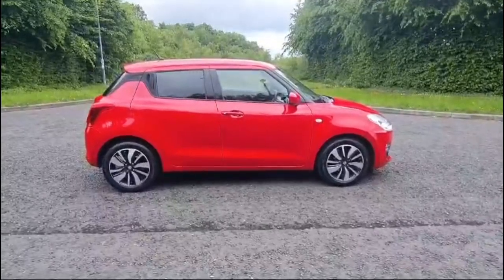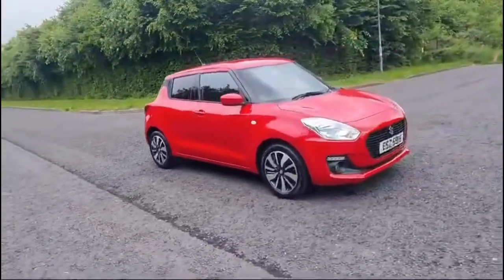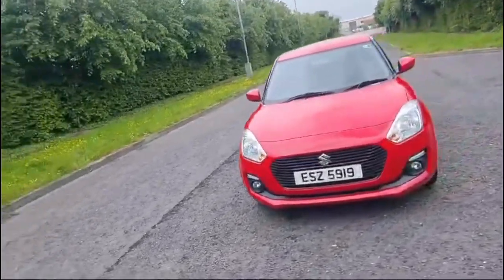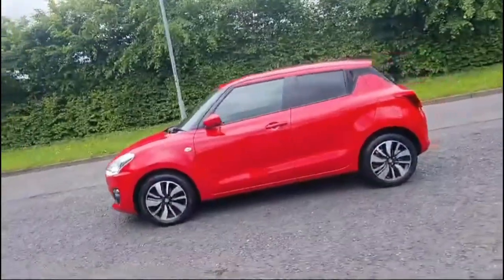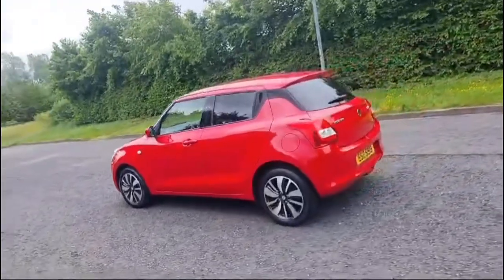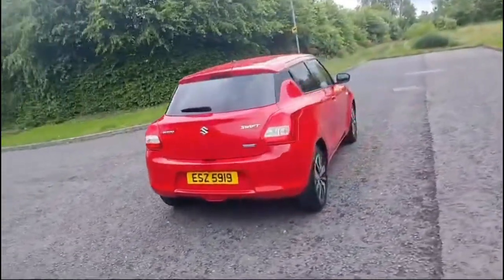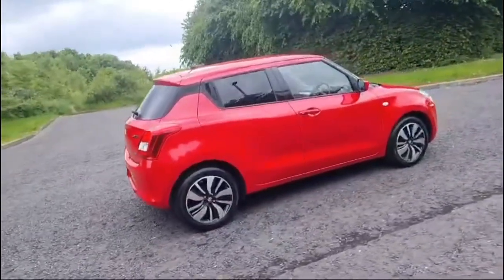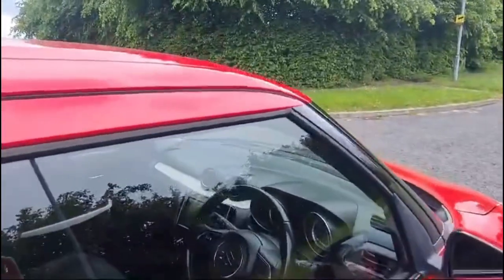Suzuki Swift ESZ5919